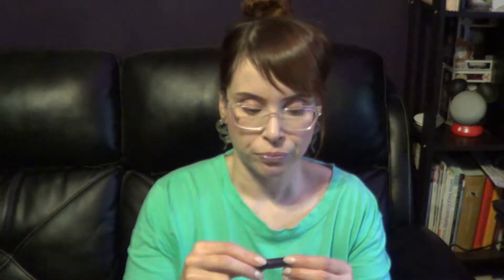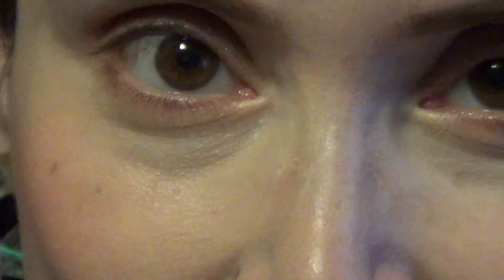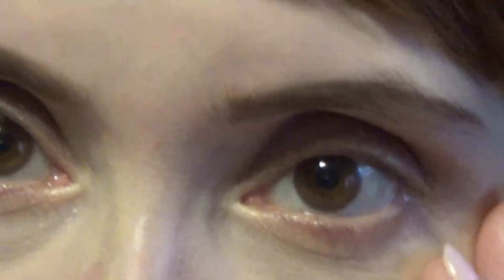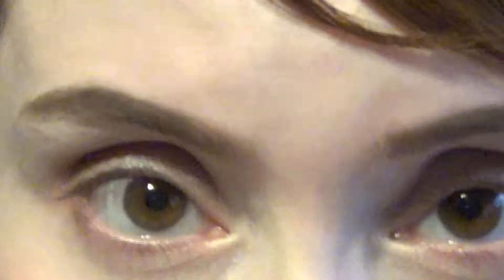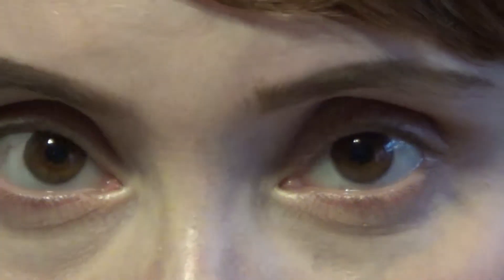Mascara Magic! Episode 2:Lights,Camera,Lashes!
Hello there Cosmic Cuties! What's poppin'? lol Hope you guys are all well and I bring to you another Mascara Maniaaaaaaa! This time on Tarte's Lights, Camara, Lashes Mascara. Hope you enjoy and don't forget to subscibe to be Part of my World. Love you guys!